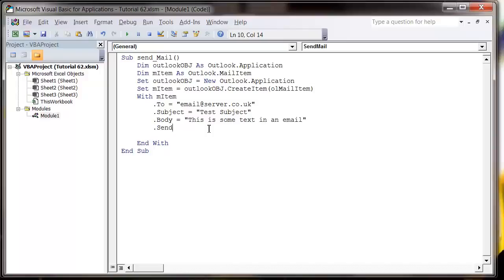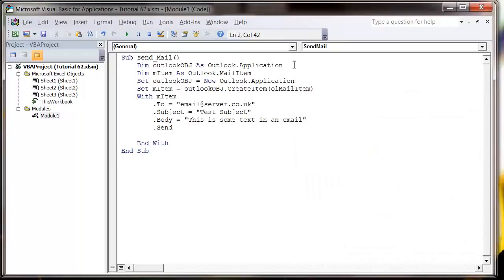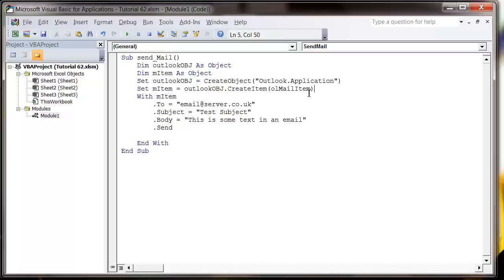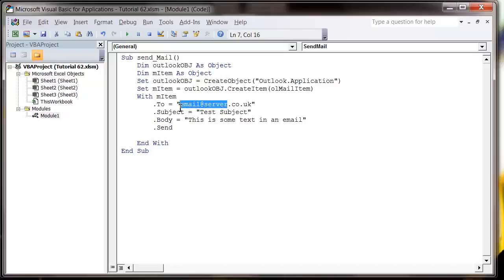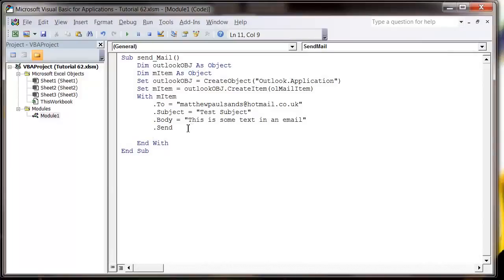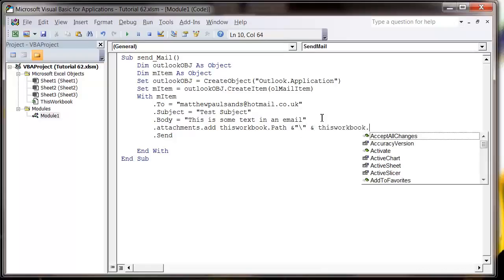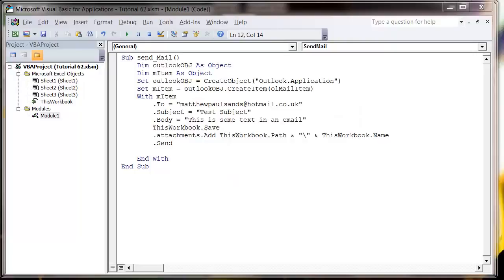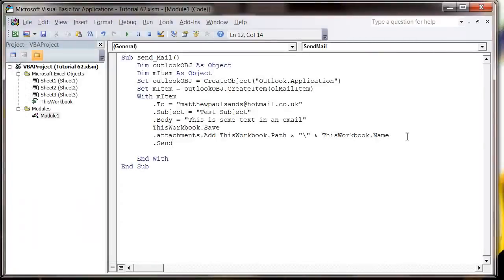Excel 2010 VBA Tutorial 62 Sending Emails with attachements